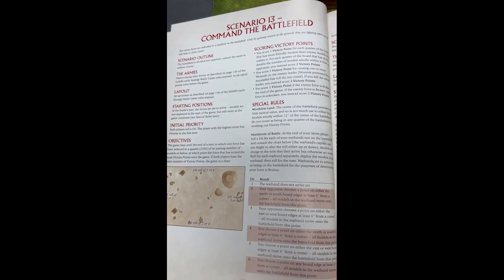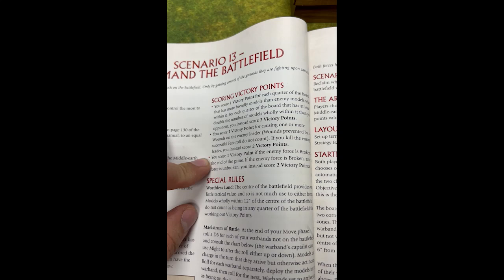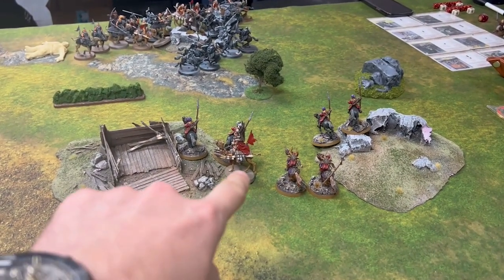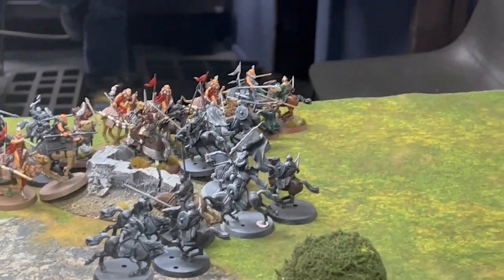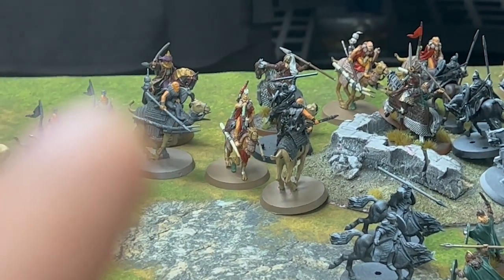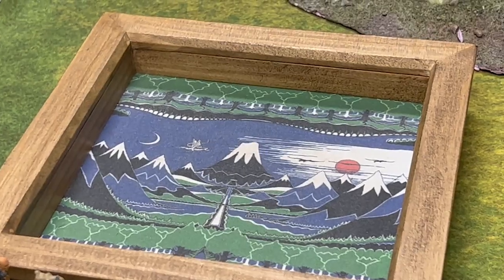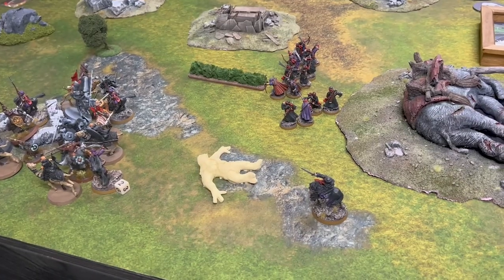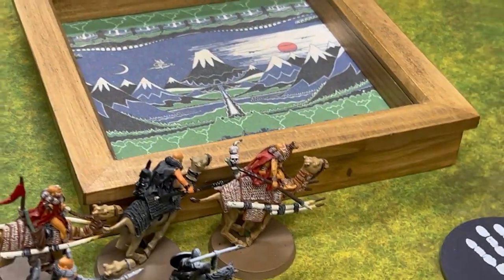Rohan vs Harad Battle Report - 700 points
Good afternoon to all of my fellow hobbits, elves, dwarves, and men!

In this video, I am practicing a battle rep with 700 points of Harad for the upcoming Houston, TX 700 point tournament with my friend who brings Theoden's Riders legendary legion.

You can follow our channel by visiting our Facebook and our Discord channel to keep up to date and comment on what we are actively doing in our group.